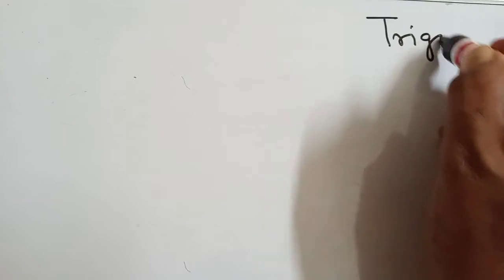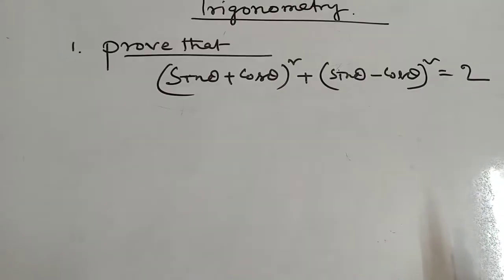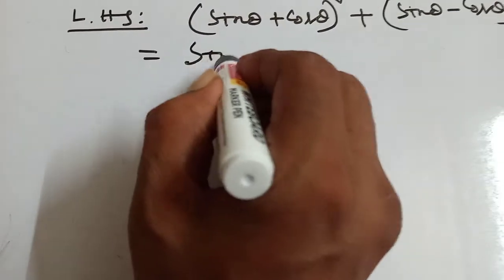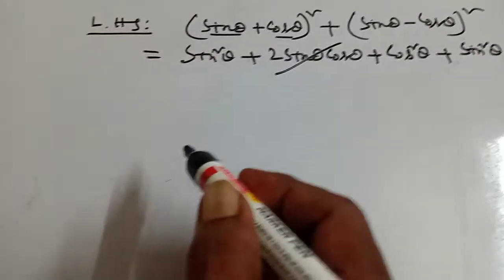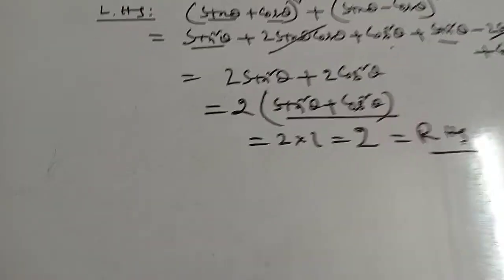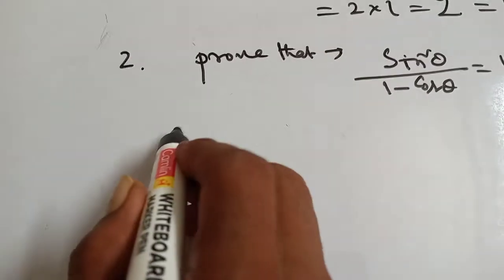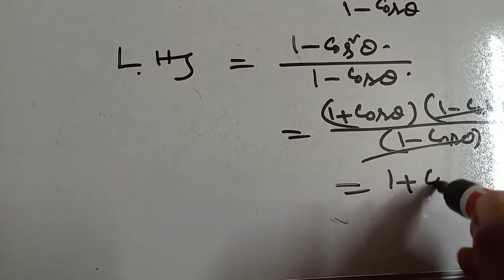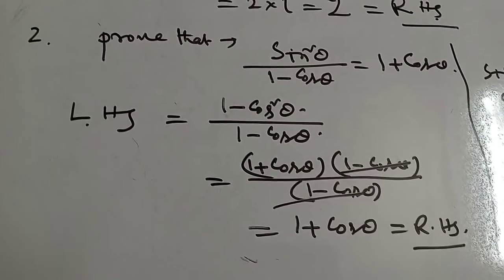Trigonometry. Easy mathematics learning 2021.